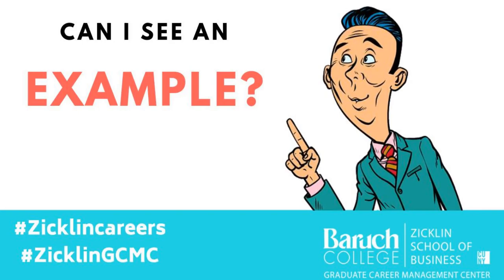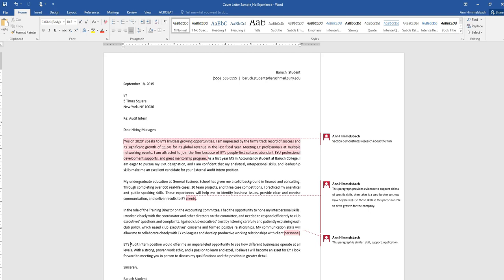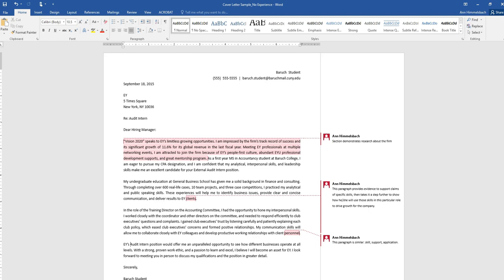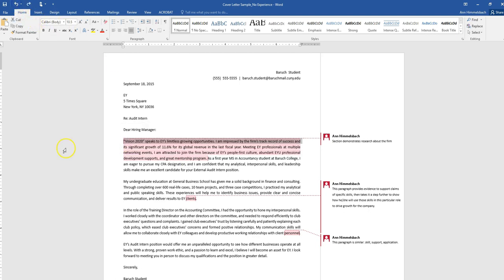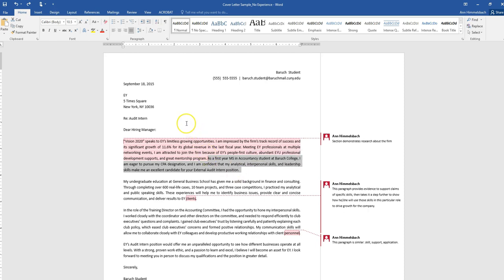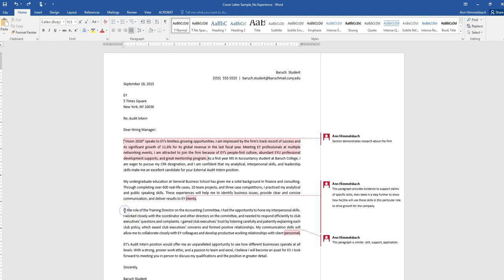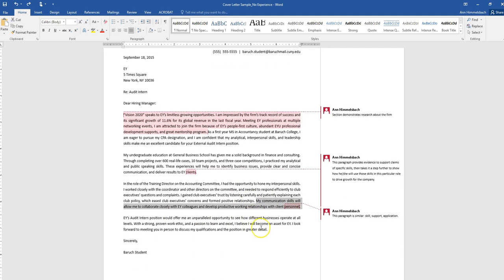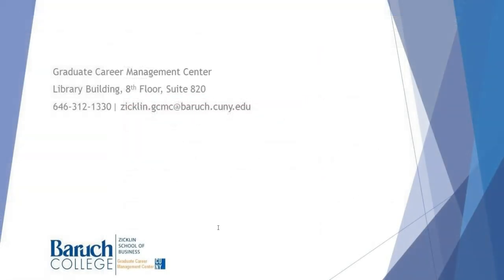Example of Cover Letter (No Experience)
So many students mistakenly think they have no relevant experience for a position. This cover letter example demonstrates how a student highlights transferable skills from previous roles.